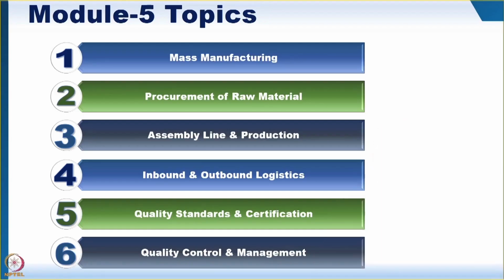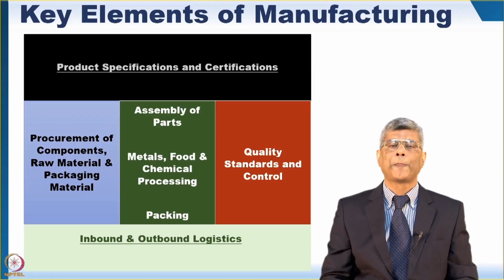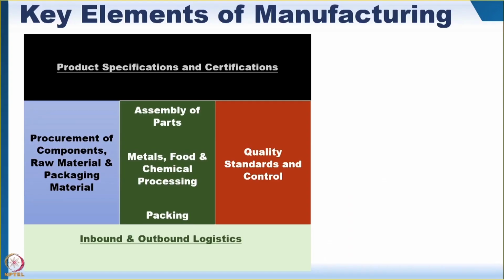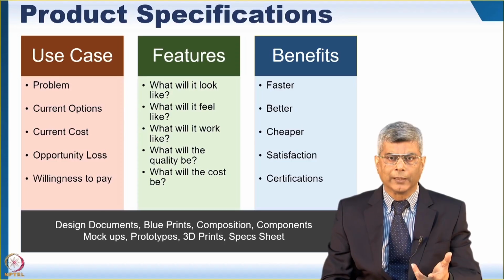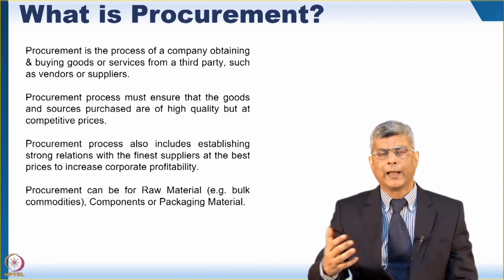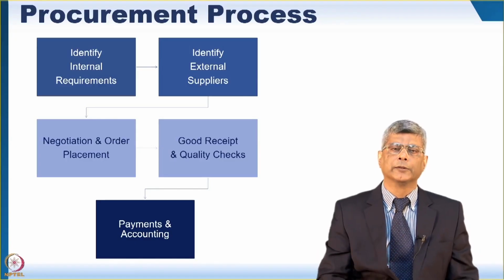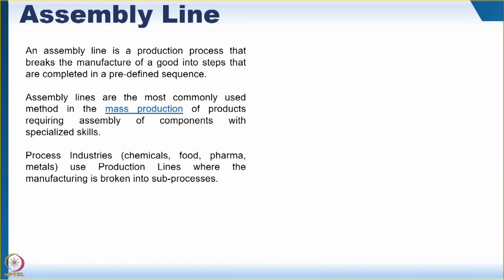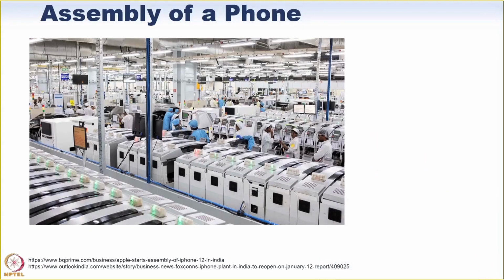Module 5: Part 1 - MANUFACTURING & QUALITY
Subject: Economics
Course Name: Business Fundamentals for Entrepreneurs
Name of Presenter: Prof. Devdip Purkayastha